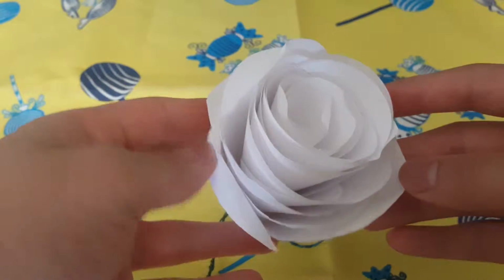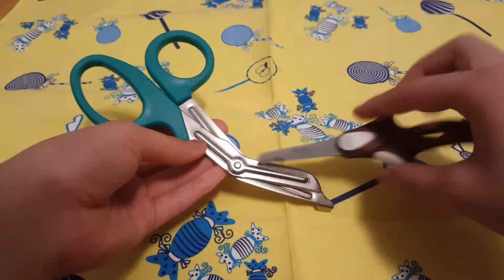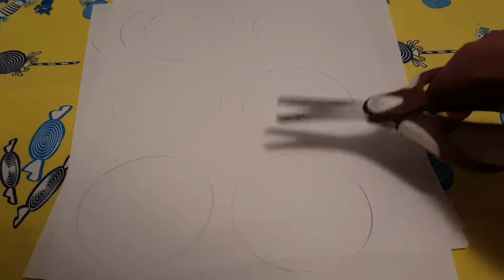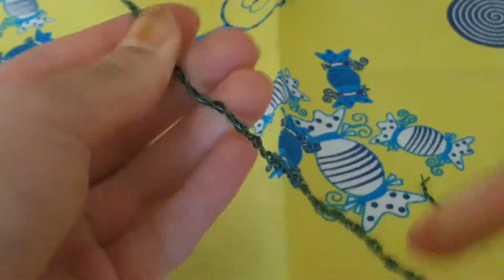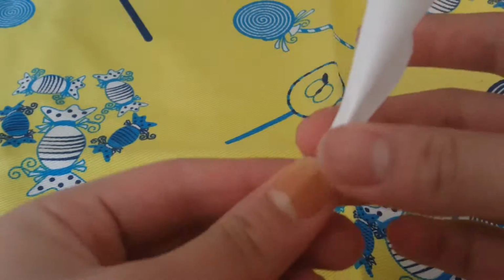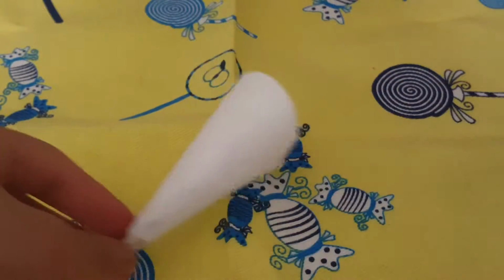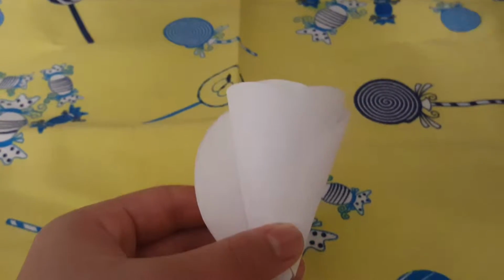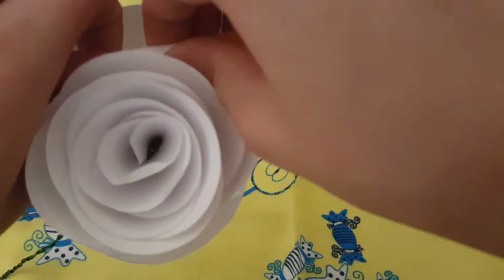Diy: Paper Rose